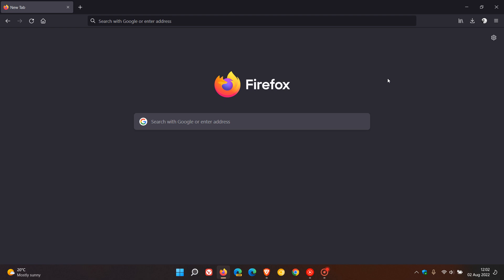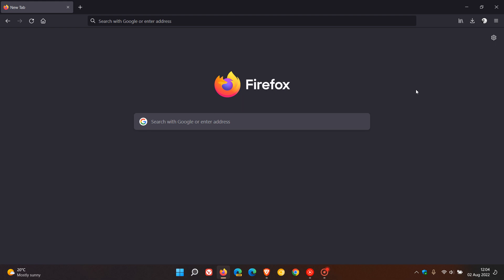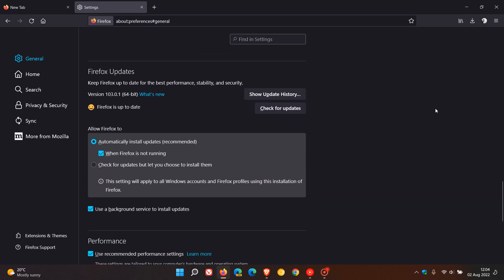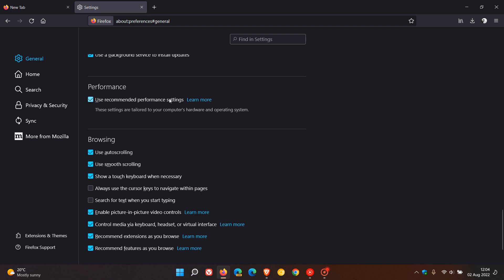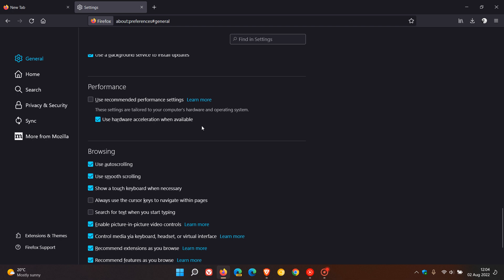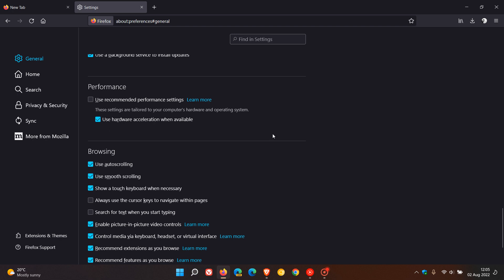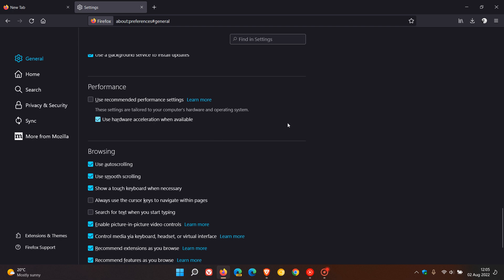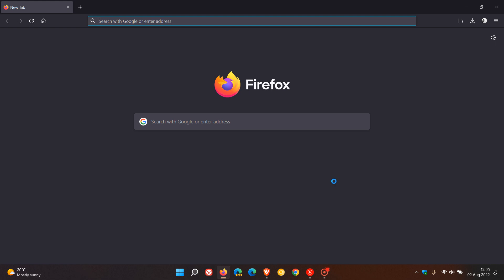How to check if hardware acceleration is enabled in Firefox | This could make the browser run faster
Hardware acceleration allows Firefox to use your computer's graphics processor, if possible, instead of the main processor, to display graphics-heavy web content such as videos or games. This frees up resources on your computer so it can run the browser faster.